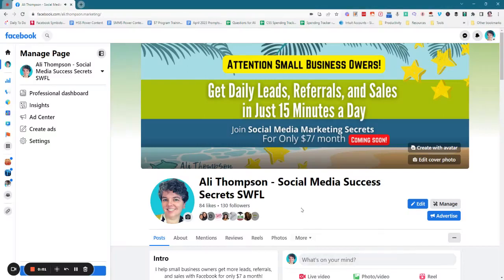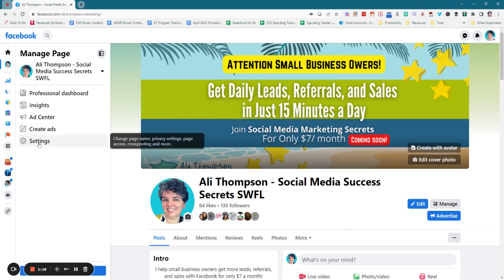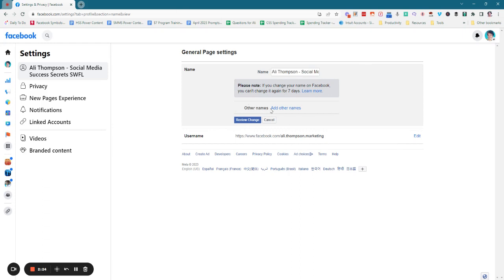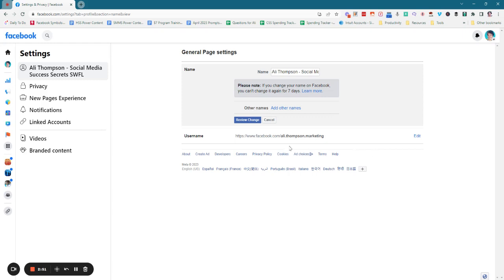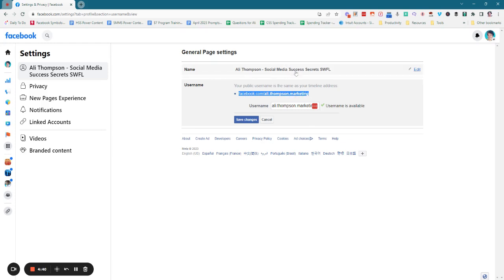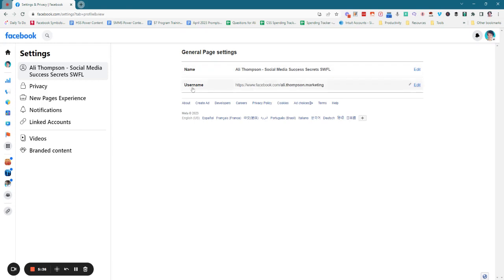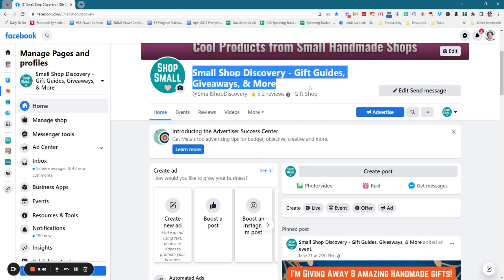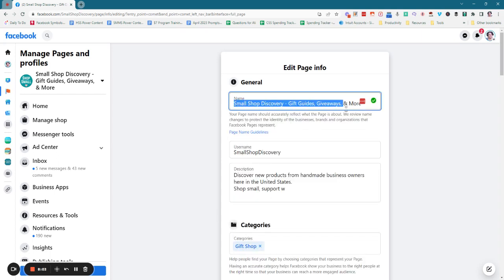How to Change Page Name on Facebook